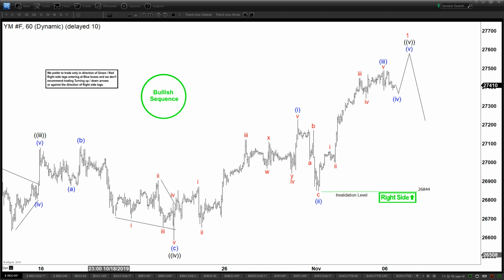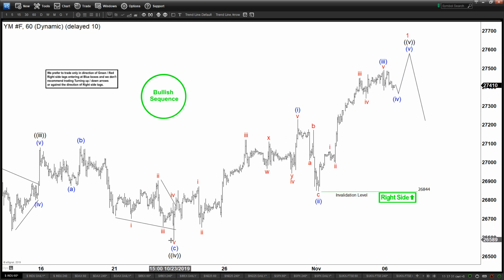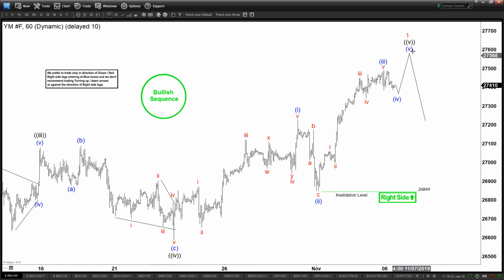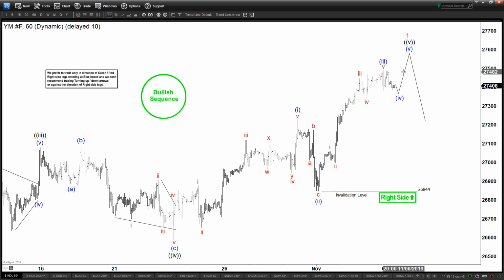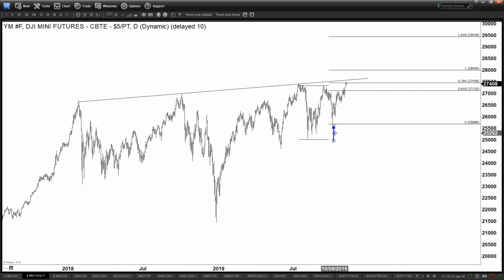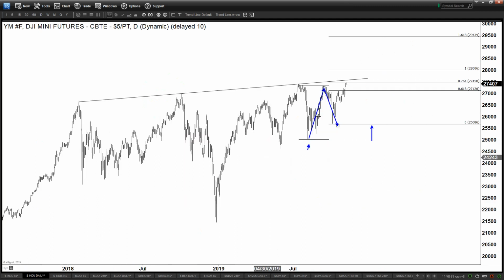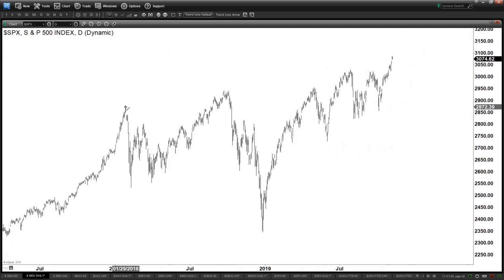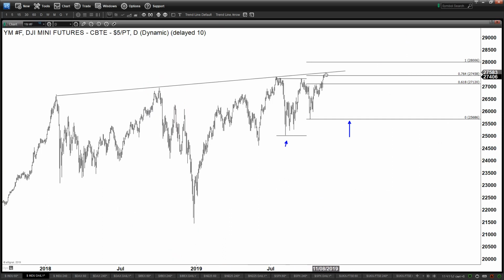Dow Jones Ending 5 Waves Rally | TECHNICAL ANALYSIS | ELLIOTT WAVE FORECAST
Dow Jones Future (YM_F) rally from Oct 3 low looks impulsive. The 5 waves rally is expected to end soon and Index should pullback in 3 waves before the next leg higher.

✪ Important Tags